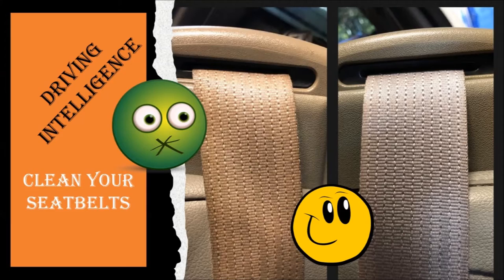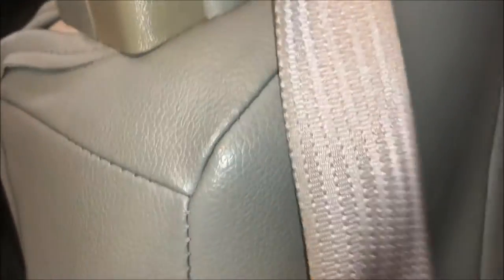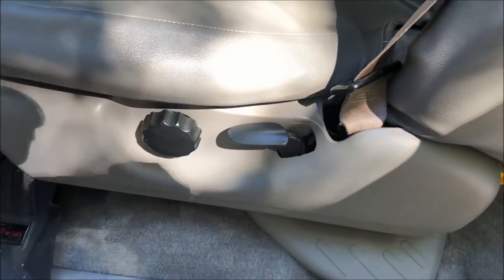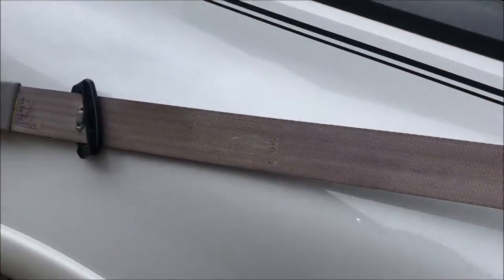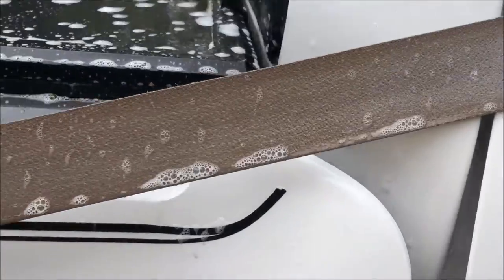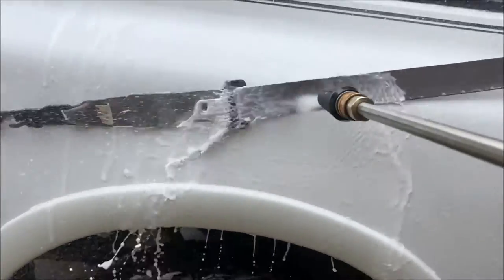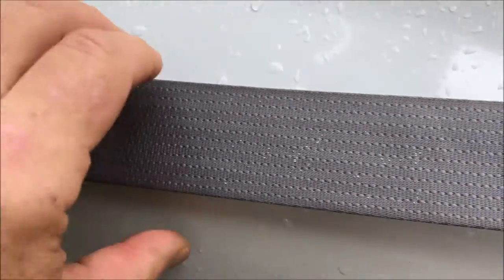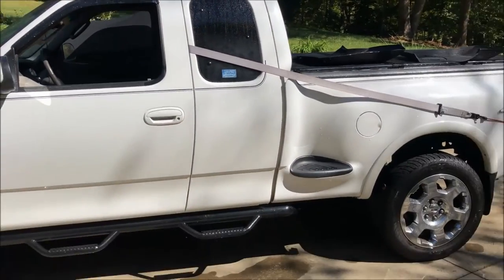Say Goodbye To Smoke And Stains: Easy Trick For Freshening Up Car Seat Belts! Wash Seat Belts!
The seatbelts in this F150 were filthy after having been owned by a smoker & then I added to the problem with sweat stains from hiking with Abe (my K9) in the South Carolina humidity.  Sweat & Nicotine have made this belt embarrassing to look at and use.  In this video I thoroughly clean the seatbelts quickly and easily.